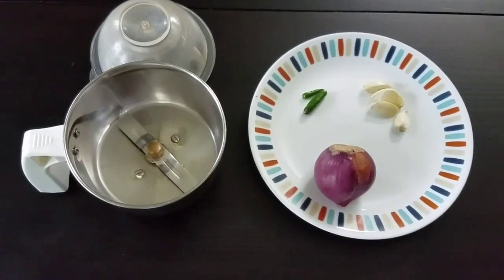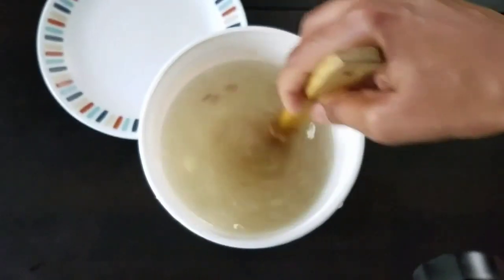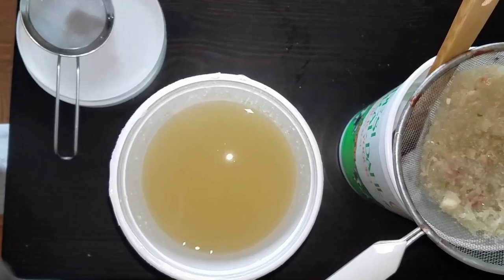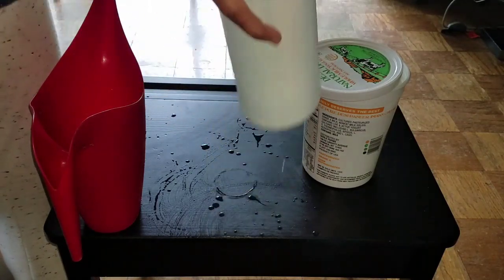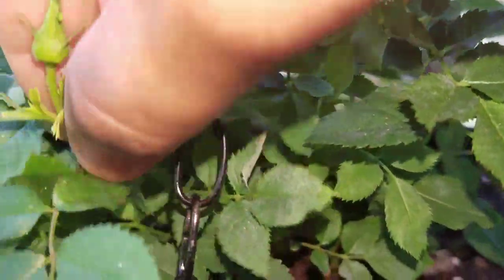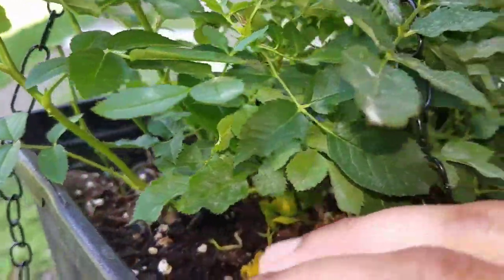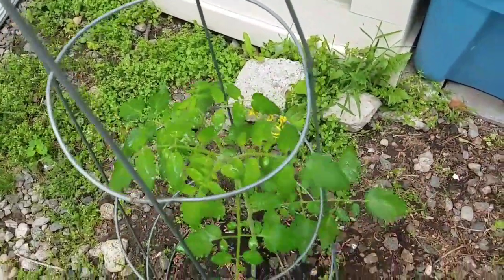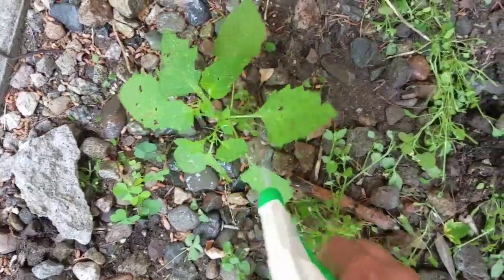Plant Pesticide preparation using Onions and Garlic: Effective Organic pesticide preparation at home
I have discussed easy method of pesticide preparation without using any chemicals. It is an organic way of treating our plants to get rid of pests using onions and garlic. Onions and garlic have antifungal and antibiotic properties which is used for this preparation. It is easy to try at home if you have a small garden in your house.